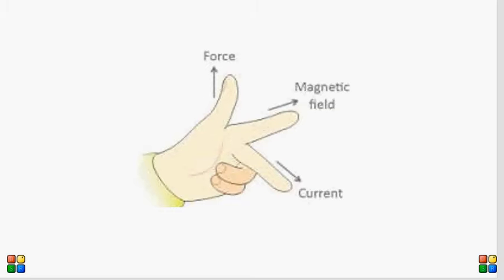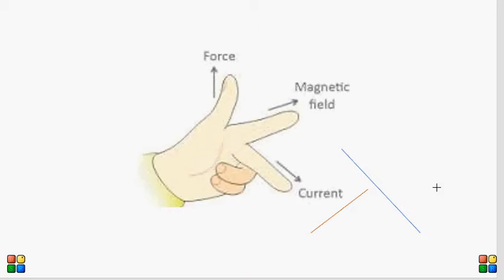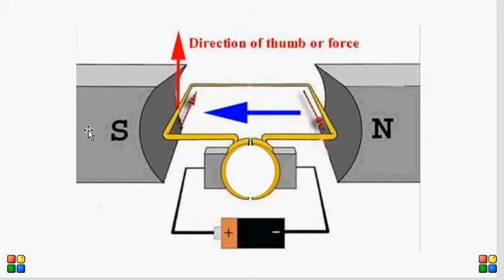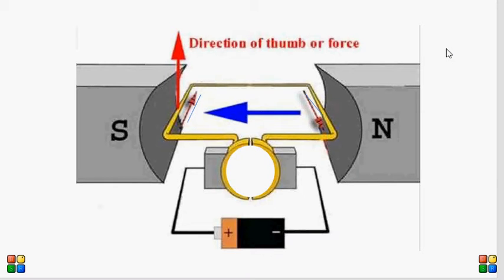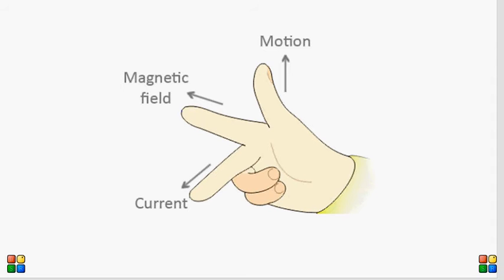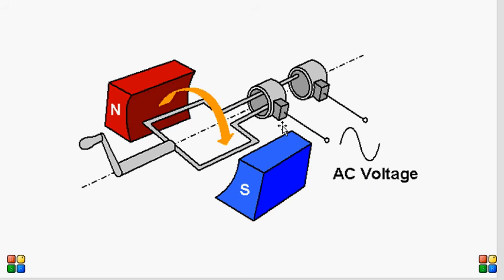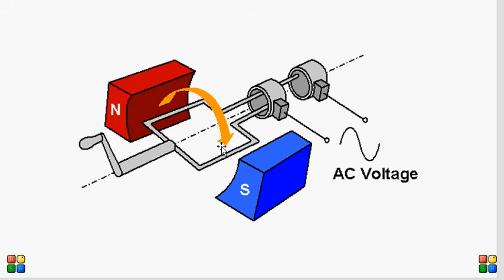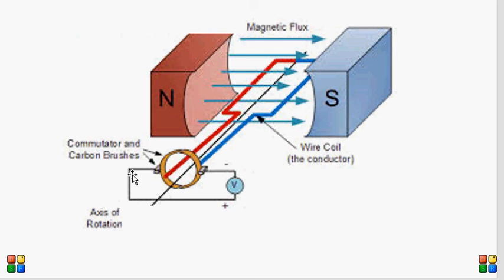Λlbi & Newʇ - Electromagnetism| Left and Right hand rule - DC Motor - AC Generator - DC generator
Electromagnetism, DC motor, AC motor, DC generator and AC generator left hand rule and right hand rule